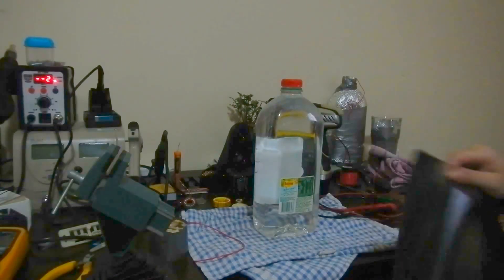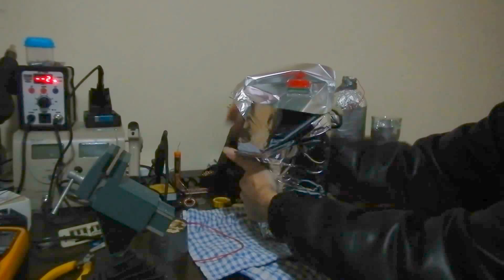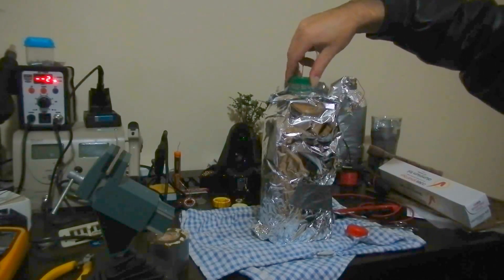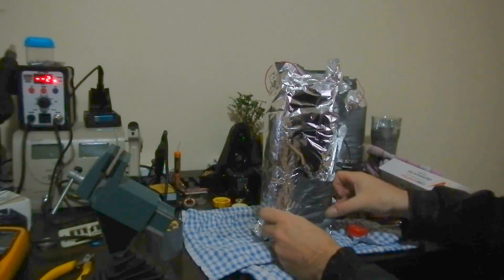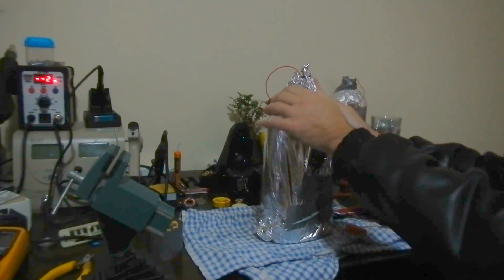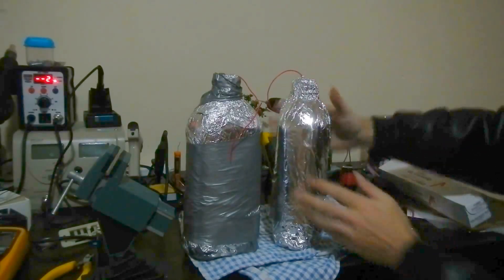Make your own capacitor in under 10 min. DIY Leyden Jar.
Essentially it works by storing electricity in the space between two conductors. In this case I can store power in the PET plastic of the bottle I am using. Which would normally be a good insulator. Most mass produced capacitors work on the same principle.

These ones don't hold a lot of Farads, But they do hold very high voltages.

The thinner the "space" between the plates (water is one of the plates here, foil the other), the more farads you will get. You could even try a sheet of foil laid flat, then lay a sheet of cling wrap over it and then another foil on top. It won't store power long though, as the corona effect will let all the power out at the edges. Less edges mean's longer storage. The only "edge" on my jars is where the insulated wire comes out. You can put oil on top of the water too, to fill the jar and insulate it better. should work really well if you immerse the whole jar in oil...

One thing I have noticed is that capacitance readings seem to fluctuate a lot, from day to day, and even from day to night. As I type this the cold salt jar is 8.80nf and the still very warm tap water jar is 3.4nf. They have been going up and down all afternoon. I've been all around the desk with a Gauss meter and an RF sensor (bug finder) and am not finding anything unusual. Ten min since the last reading and the hot jar is just over 6nf and the salt jar is around 9.4nf. That's right after earthing them out on themselves.. This does not happen with the open glasses. they stay very steady, at around half a nf per 400ml's of water...

I still say hot water works better. I think it's the same reason batterys give off more charge when hot. Although batterys involve a chemical reaction. I don't think Leyden Jars do.

If anyone knows why they fluctuate so much or why they work better when hot, Please comment or post a reply below.